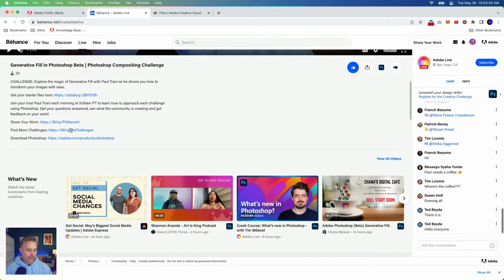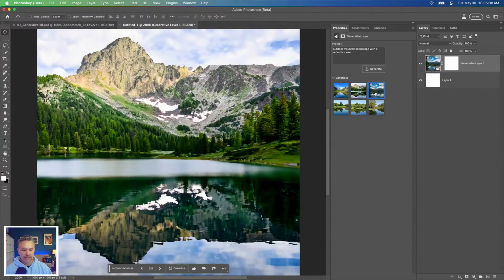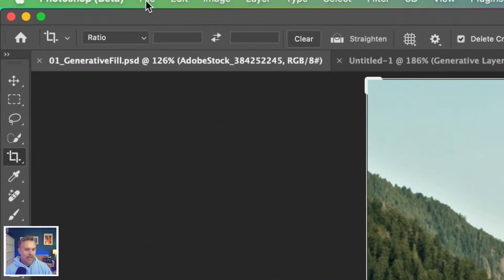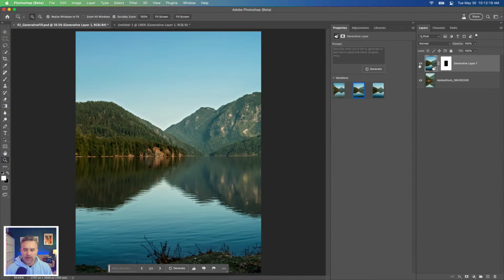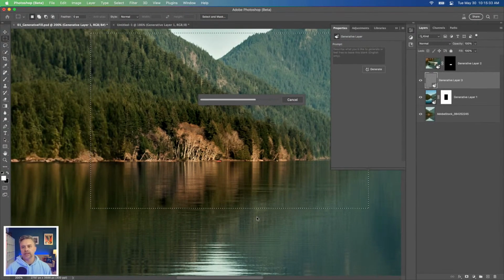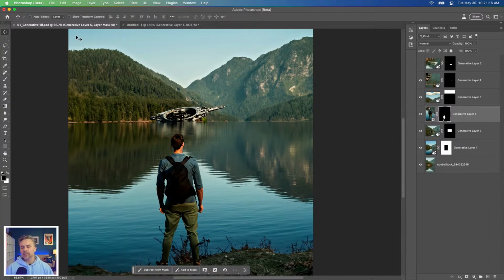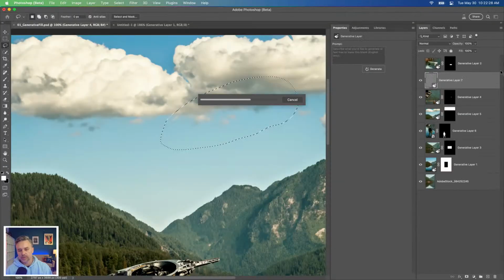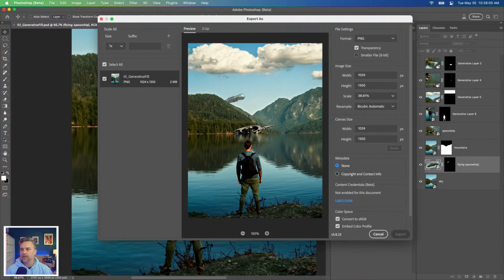Generative Fill in Photoshop Beta | Photoshop Compositing Challenge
CHALLENGE: Explore the magic of Generative Fill with Paul Trani as he shows you how to transform your images with ease.

00:00 Start
2:21 How to get Ps beta
Generative Fill
9:32 Changing ratio